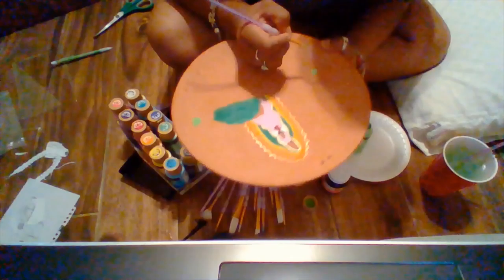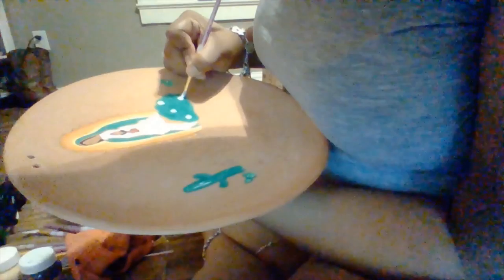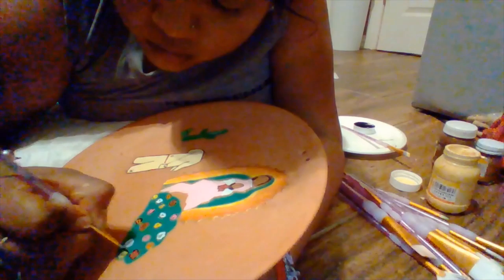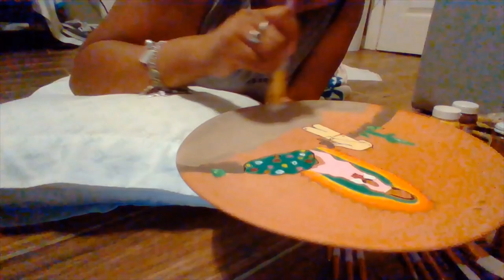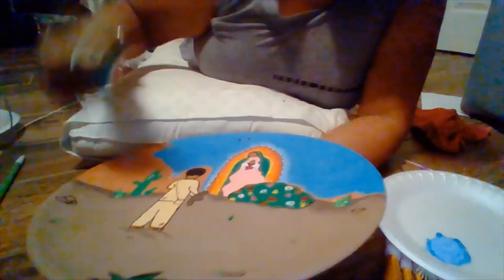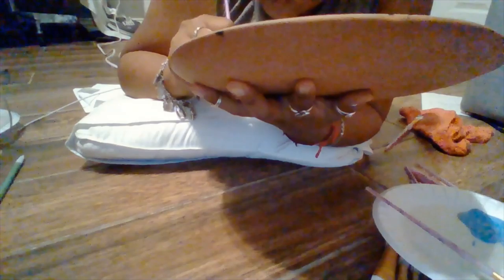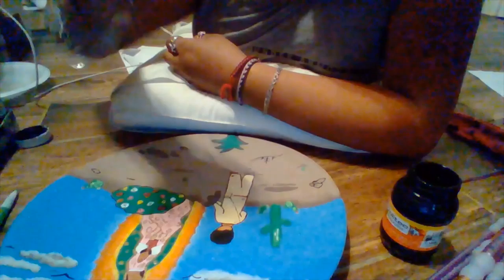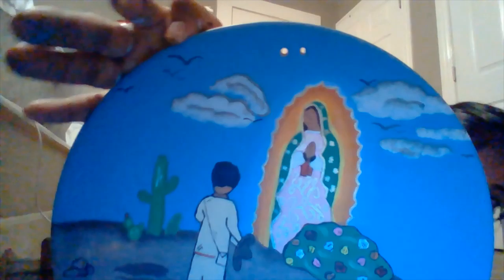Art Final: Spiritual Art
This is my final for Art, I used Our Lady of Guadalupe to portray Spiritual Art.